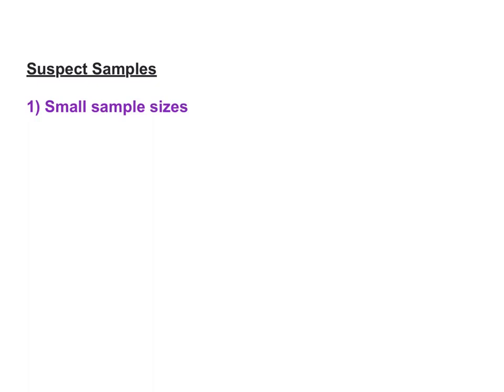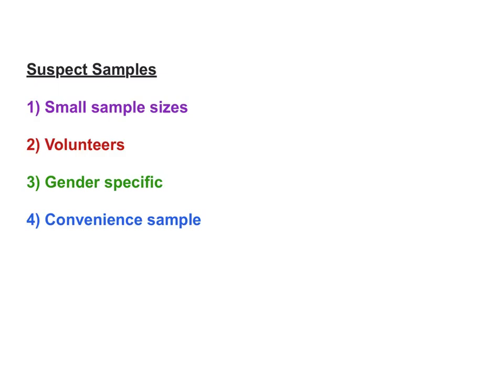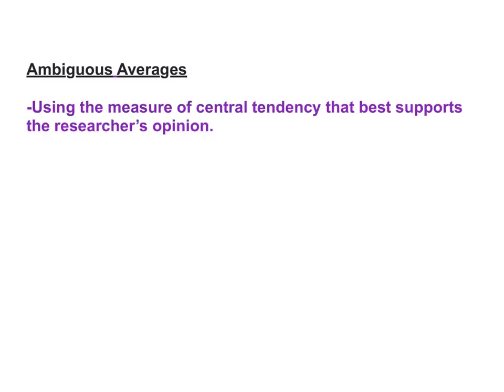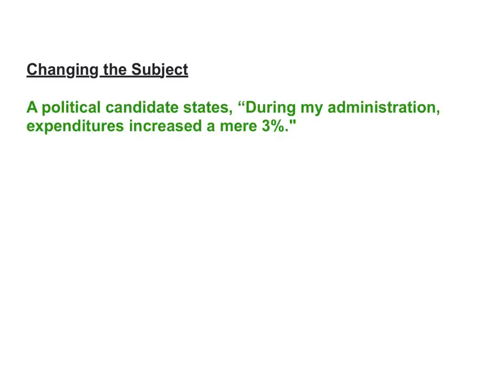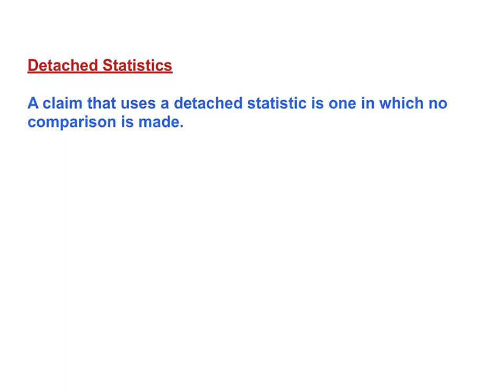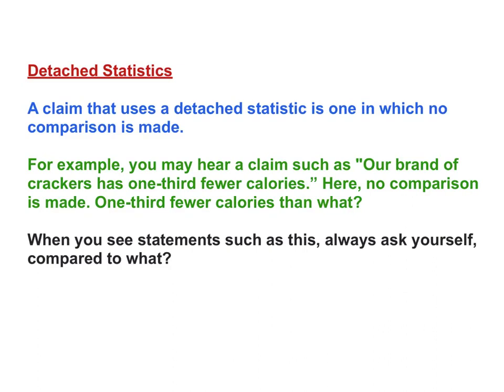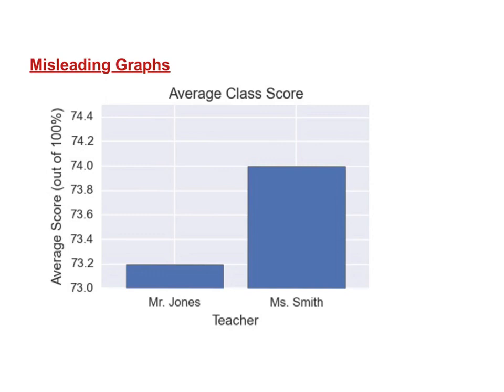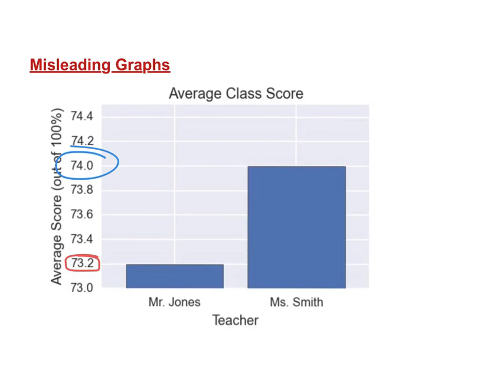1-5 Uses and Misuses of Statistics